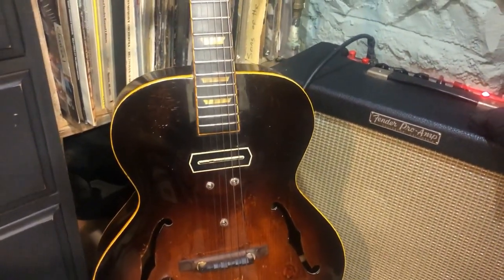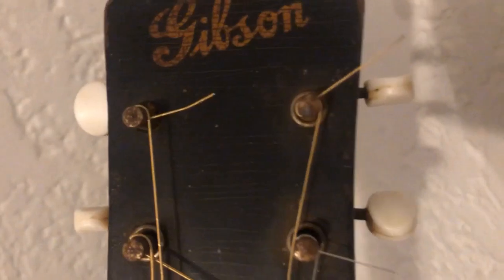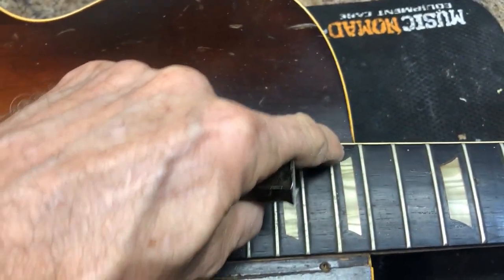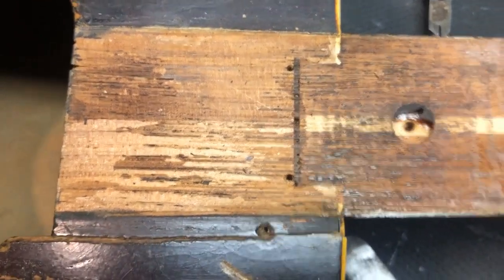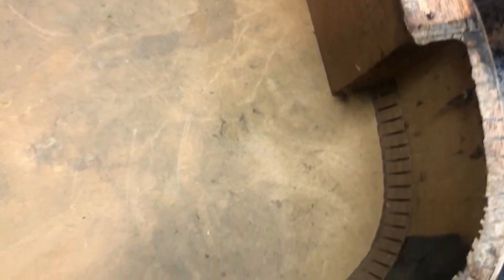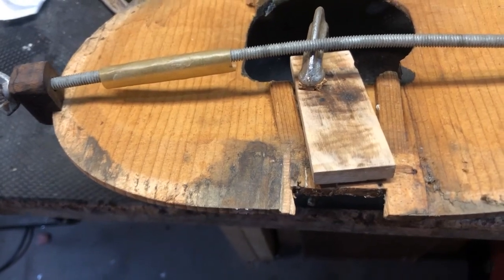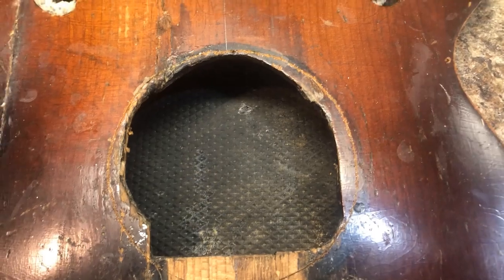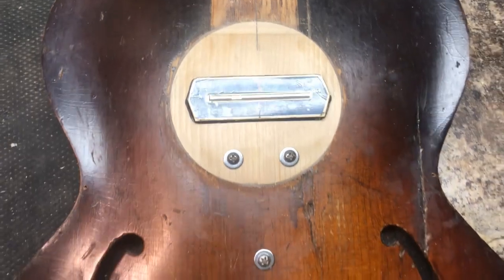Gibson 1940s L50 to ES150 rescue conversion part 1 by LA Jones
Follow me on this incredible 7 month journey, in which I rescue, restore and convert a brutalized mid 40s Gibson L50 into a LEFT HANDED ES 150 ala Charlie Christian. Spoiler alert, this guitar turns into a great sounder and player!
Special thanks to Seth "the witness", Adrianna "The Sweetheart of the Blues" and Sugar the dog.

LA Jones near Saint Louis on the land known as Missouri 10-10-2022